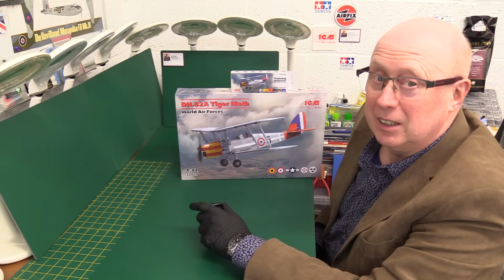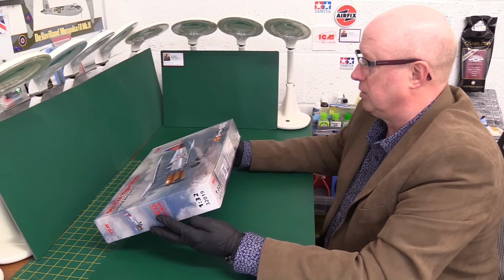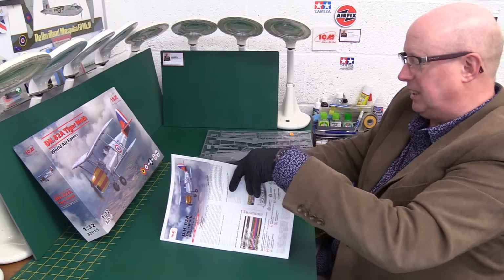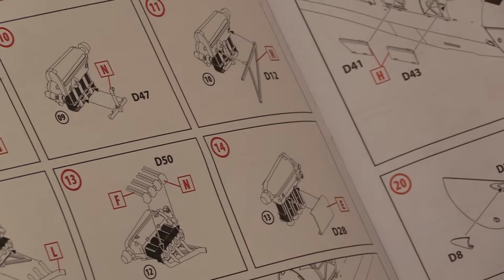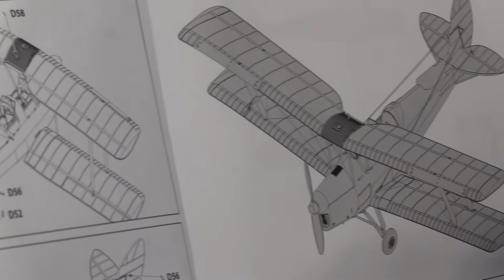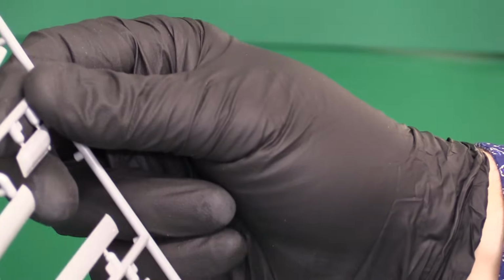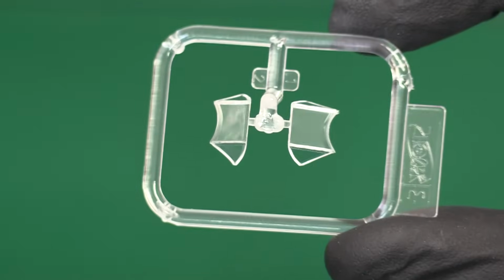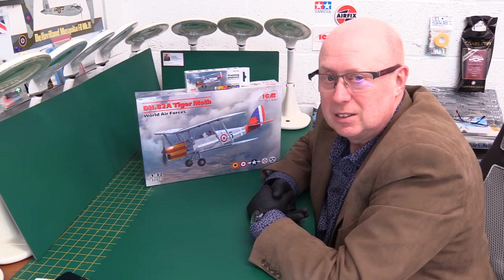ICM 1/32 DH 82A Tiger Moth World Air forces (32019) kit review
What could be better on a summer's evening than a flight in a TM?😄
Latest item from ICM: Tiger Moth with colourful international markings!

COMMENTS RULES: Please keep all comments friendly & DO NOT comment on videos that you have obviously not actually watched or bothered to check description (to avoid instant deletion & cancellation).
LIVE CHAT RULES: Please be polite & say hello before commenting. I make no apology: Anyone being offensive to anybody, trolling, trying to dominate the chat or push any obvious agenda will be removed immediately without warning (on my channel...my rules).